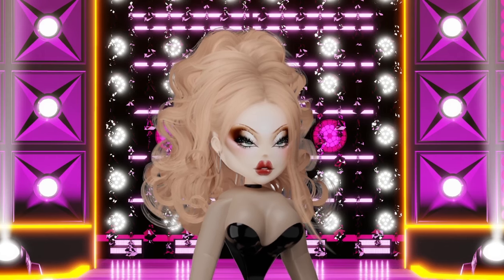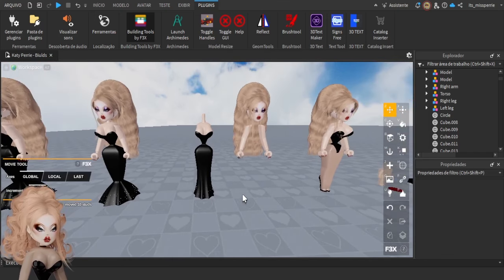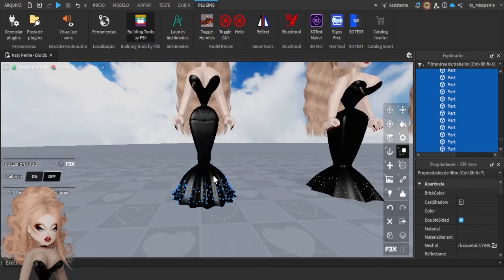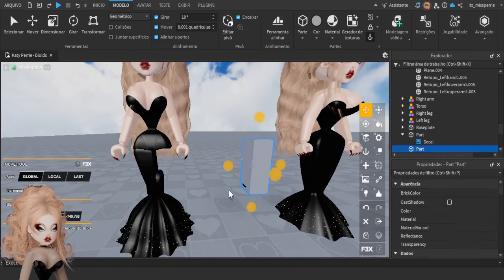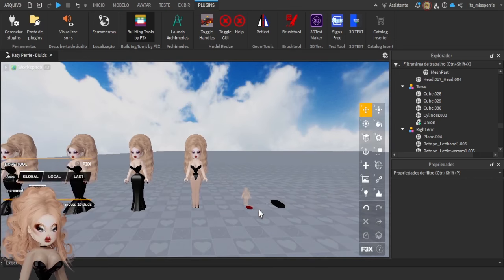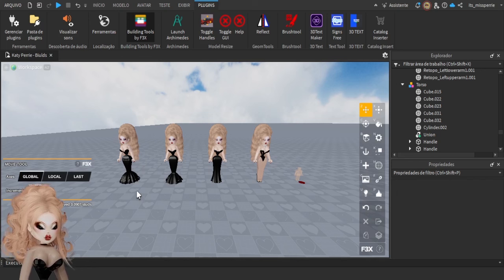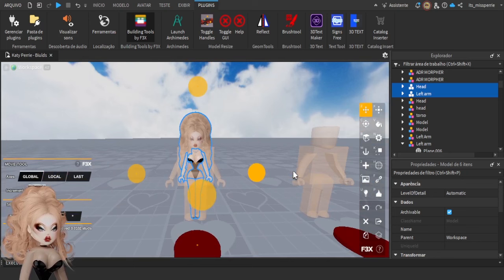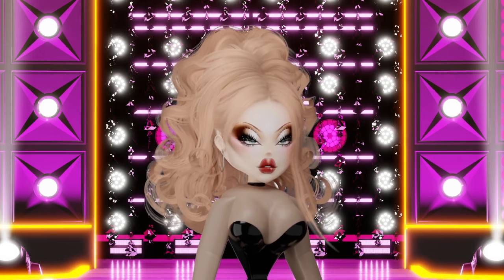Morphing with a ADR morpher a beginners guide [Katy Perrie]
Hie i hope this tutorial helped you to start your jorney with with morphing your looks!

Morpher

Plugins

I hope i helped you! share this video arround so ore people can also learn this skill and we can make the comunity better as a whole! see you all pretty soon.

- katy